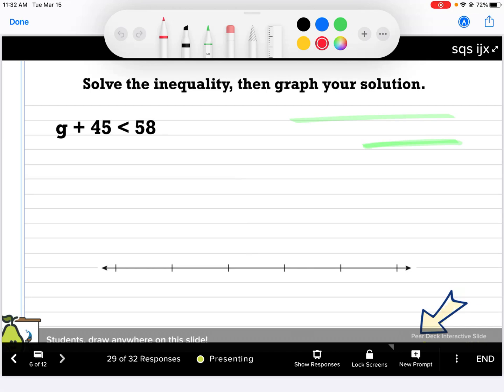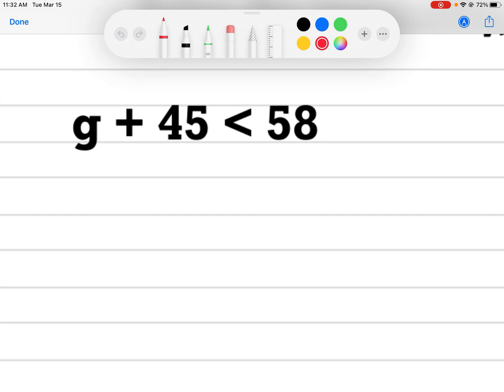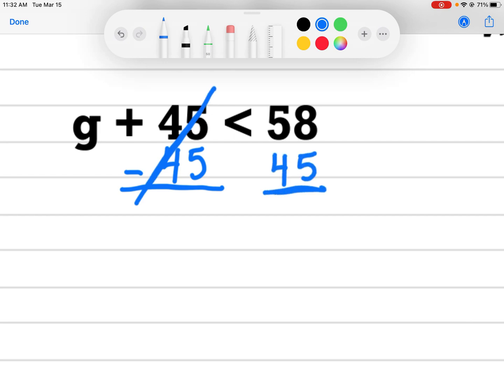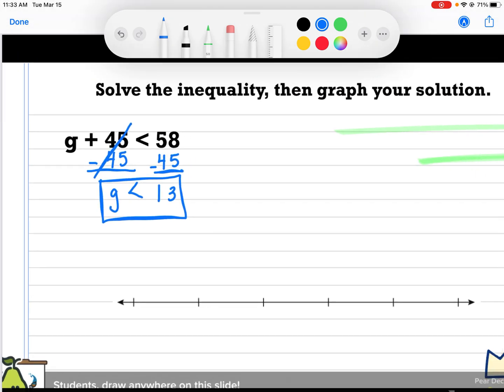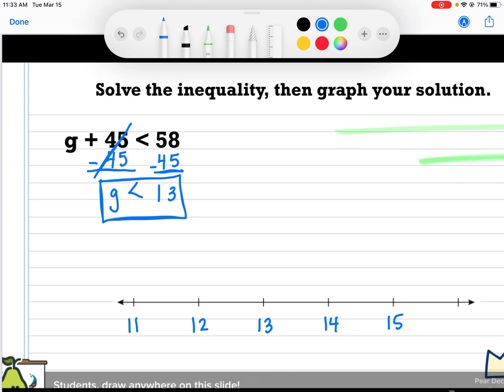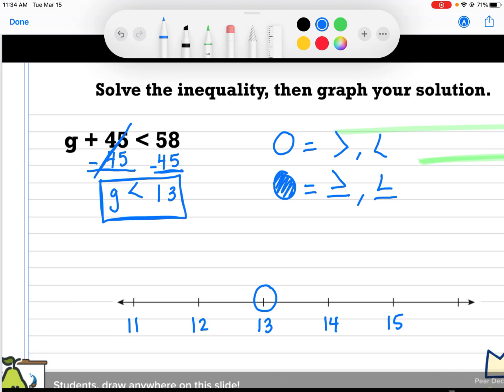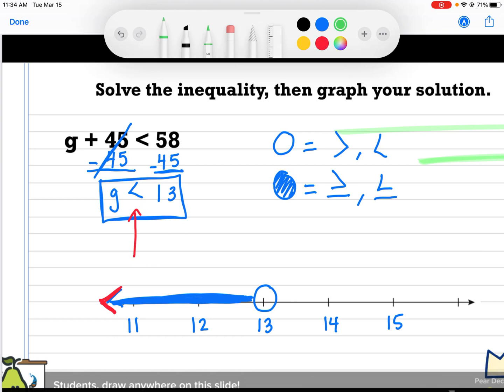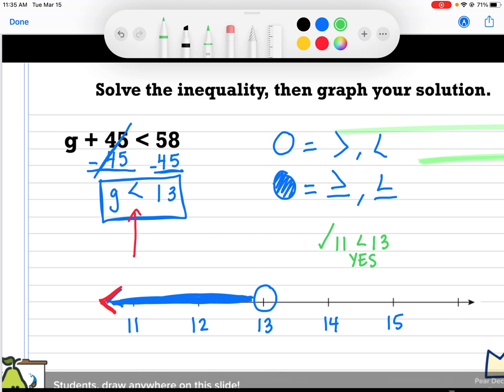Solving and graphing inequalities